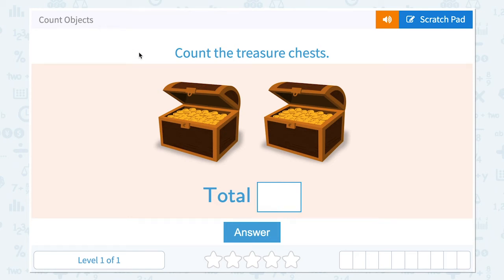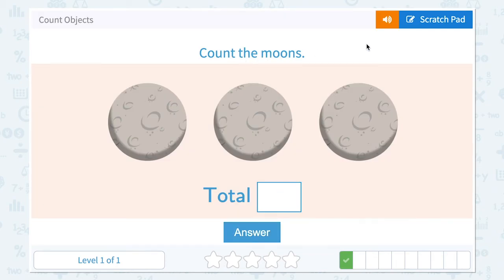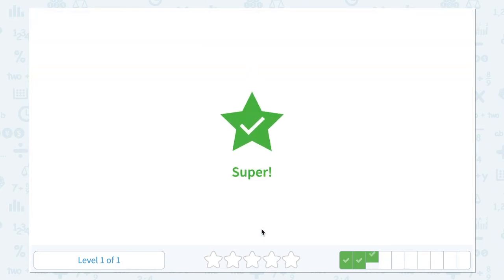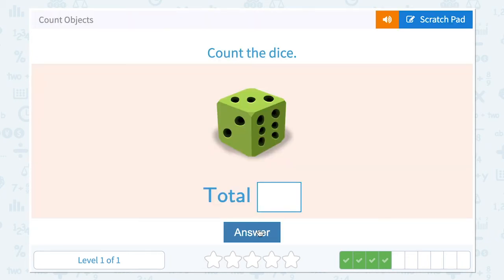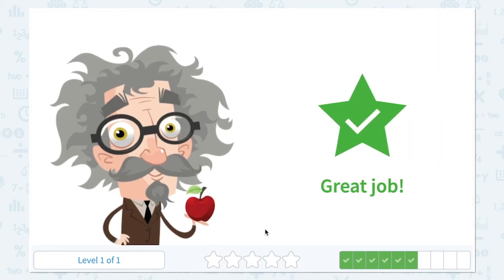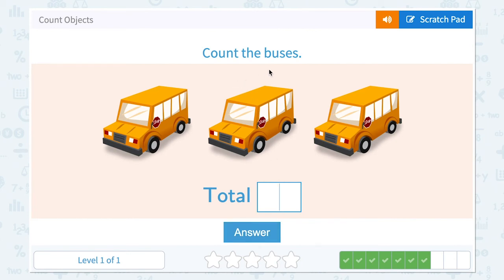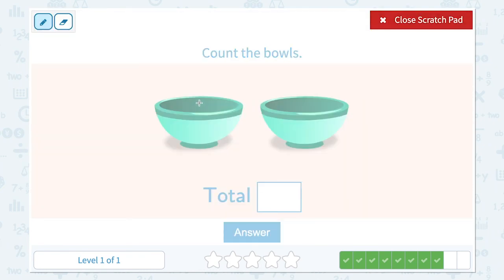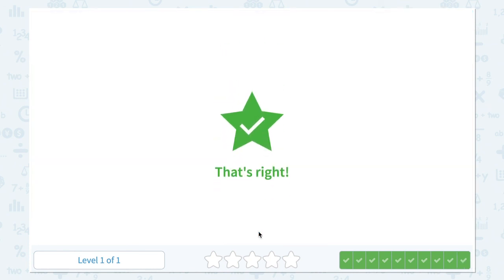P.5 Comparing Objects - Same / Different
Comparing Objects - Same / Different
Compare and identify similar or different two dimensional shapes.